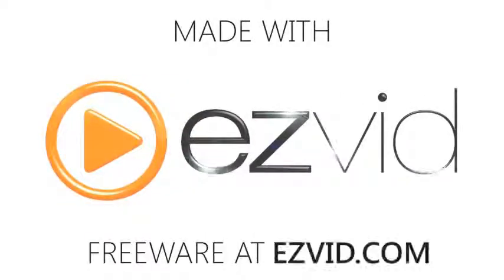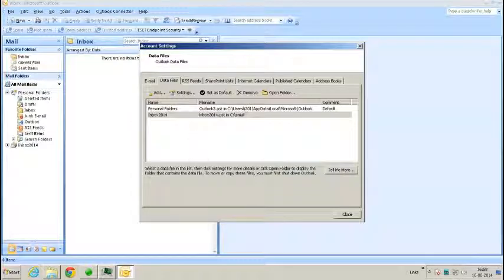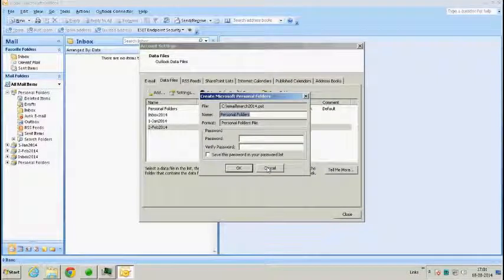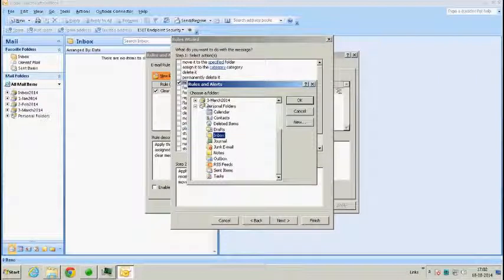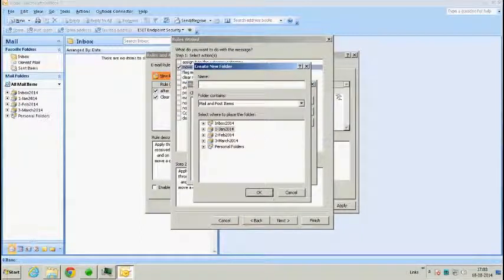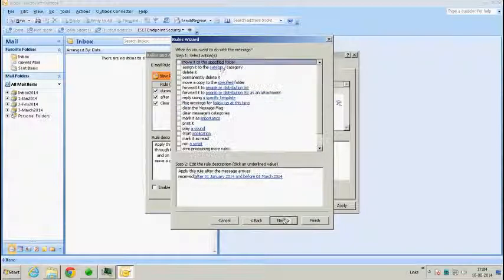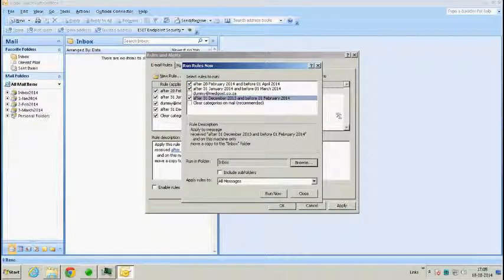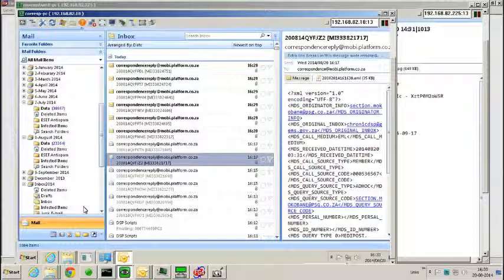How not to lose emails with Outlook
How to setup outlook, so you do not loose data.